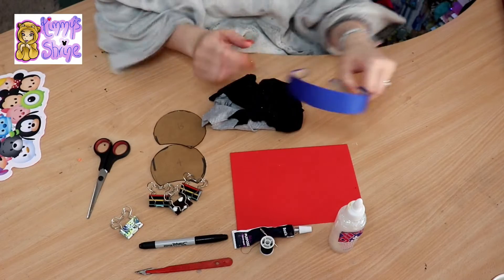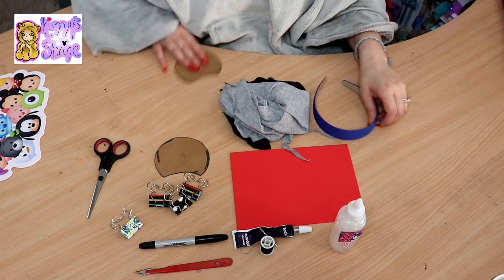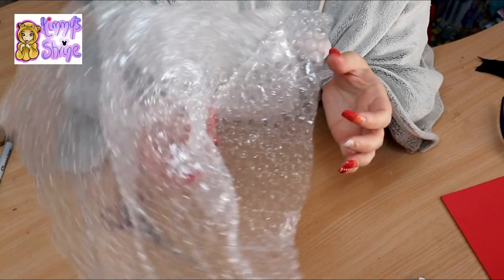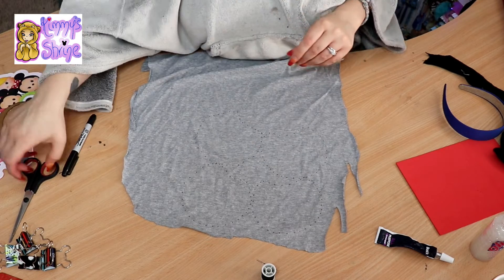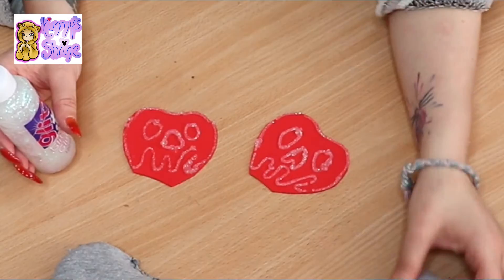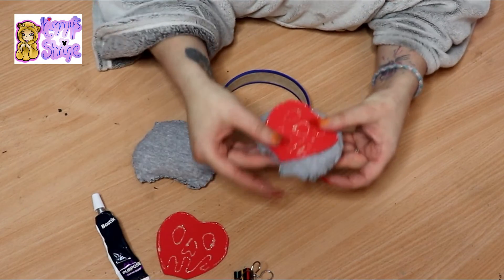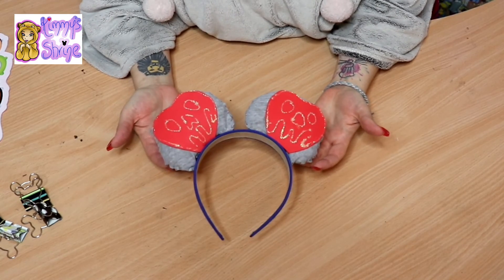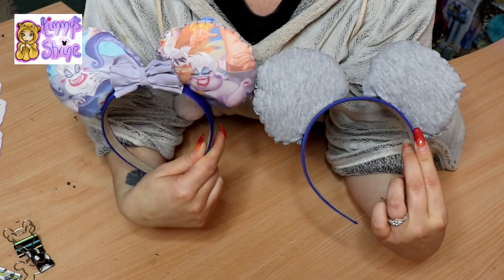DIY Disney Poison Apple Ears, Oct 2019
This week I will be showing you how to make Disney Halloween inspired Mickey Mouse ears.

The Items I used are

Fabric
Head Band
Felt
Filling (I used bubble wrap)
Scissors
Clips
Pen
Sewing needle and thread
Glitter Glue

My Go Fund Me Page

Any donations will be most appreciated, no matter how big or small

Once I reach 500 subscribers, 3 people will be picked at random & you can choose any picture you like (from my Fantasy Art's Facebook page)

Later Days

X